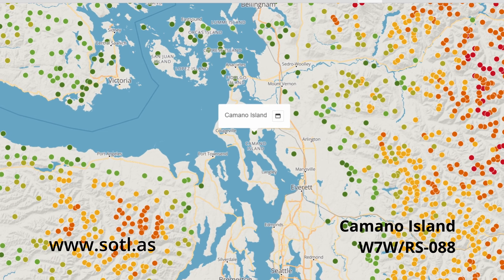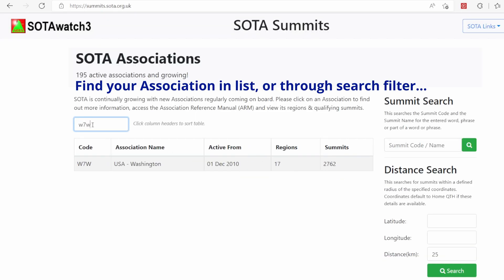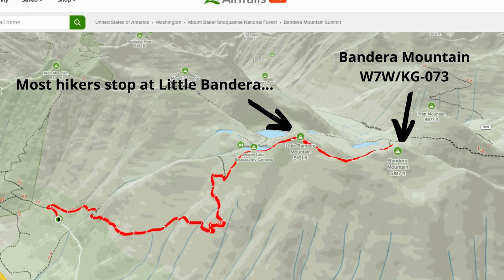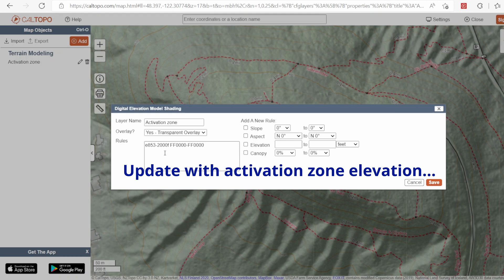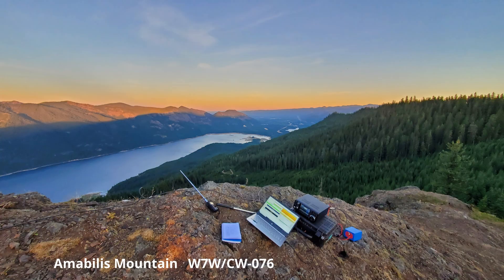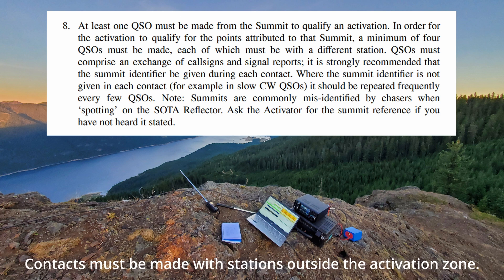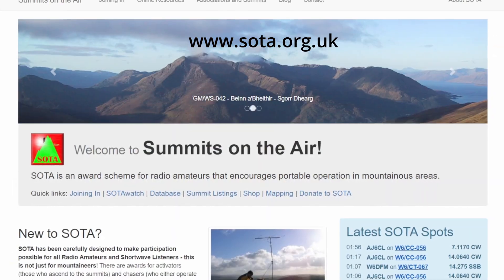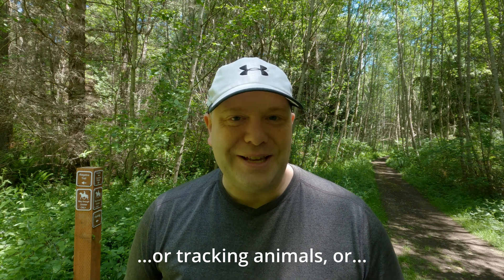Activator Rules for SOTA - Overview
Interested in the rules for being a Summits on the Air activator?  This video summarizes the primary activator rules highlighted in the "Rules for Activators" section.

As you get involved with activating, it's also good to check your Association rules.
summit information (Association rules listed here)

This video is part of a series focused on those interested in or newer to SOTA.  Future videos will focus on posting alerts & spots, equipment ideas, submitting your activator log, etc.  Please see the earlier videos regarding an overview of SOTA resources, and how to choose your first summit.

best place to start...includes rules, faq, etc.
post or watch for Spots & Alerts
mapping resources, find gps tracks, activation maps, much more
submit activator/chaser logs, track progress, etc

Keep learning and exploring!

June 2024 update:  Just did a quick video about my first SOTA activation learning based on another new activators experience.  Below are a few recommended HT's for SOTA that are better quality that starter cheaper radios.  These are generally between $130-$200, and you can usually get a better price from Ham Radio Outlet, RandL, DX Engineering, Gigaparts, etc.
Icom IC-V86 VHF 2M (144-148 MHz) FM Portable HT Handheld Amateur Radio
Yaesu FT-70DR
Yaesu FT-60R DualBand Handheld 5W VHF/UHF Amateur Radio Transceiver

Interested in learning about Meshtastic?  Please check out a recent May 2024 video on the channel where I give a presentation explaining what it is, devices, antennas, what I've learned, etc.
I've purchased most of my devices and parts from Rokland, and have been very impressed.

Below is CalTopo map link with an elevation rule added.
   - Recommend you save a link based on a summit near your location.
  - To update the rule, click on the pencil icon next to "Activation Zone Rule".    What is currently listed in the Rule section is "e509-1000f FF0000-FF0000", when I want to see the map shaded in red for elevation over 509 feet (within 82 feet of the SOTA summit, in this case the summit is 591 feet minus 82 feet = 509).  The next number "1000" is the max elevation for the rule, and can change depending on the summit...it just needs to be higher than the elevation of the summit you want to map.  The next part of the rule..."FF0000-FF0000" defines what color to highlight the map, based on the elevation range.

The Activation Zone Estimator by N6ARA is a great newer resource, and is located in the "Open" drop-down link on each SOTLAS summit page.

"Elevate"